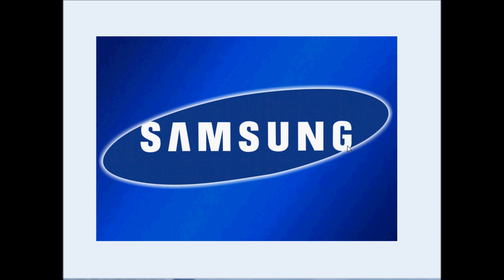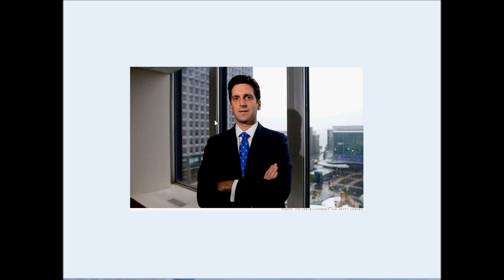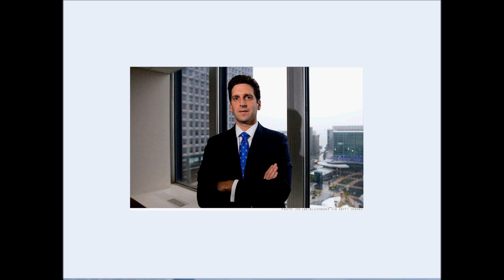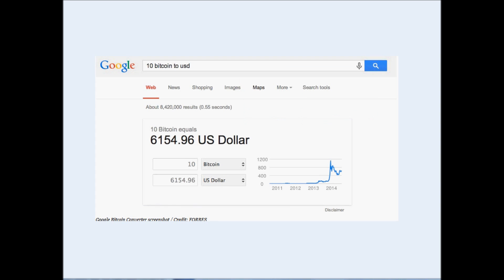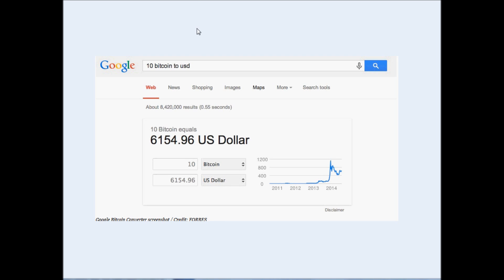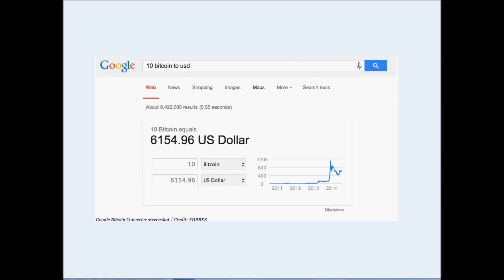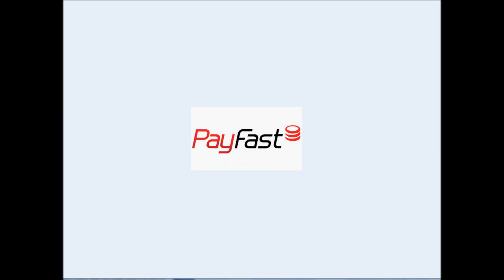Bitcoin Weekly News 07-19-14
Info on what samsung phones may be vulnerable!